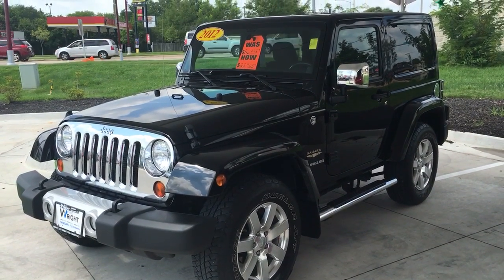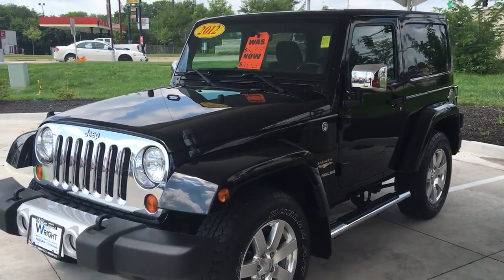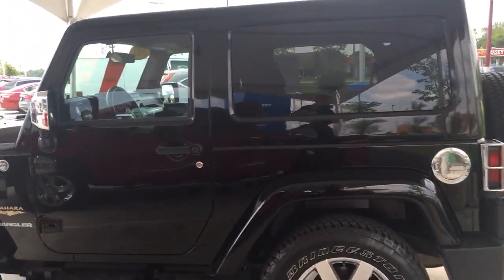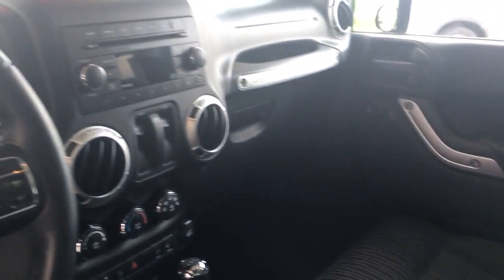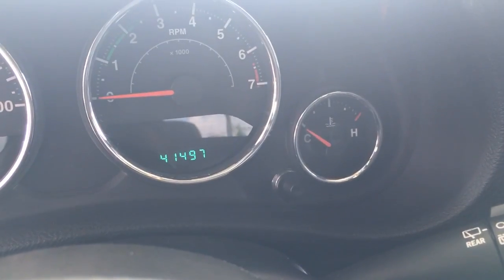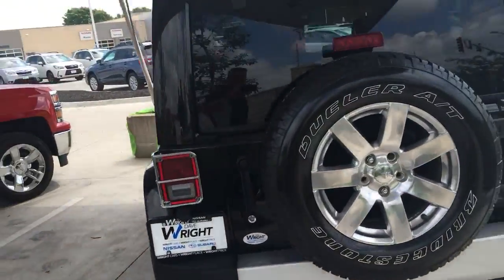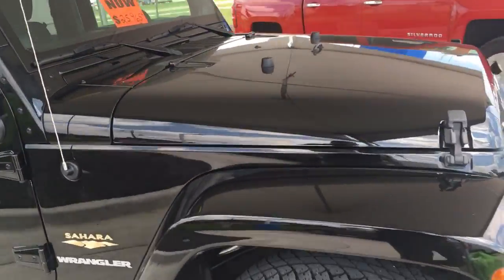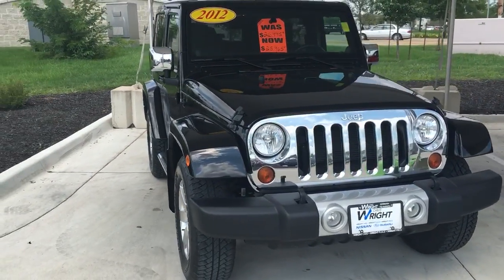2012 Jeep Wrangler Sahara